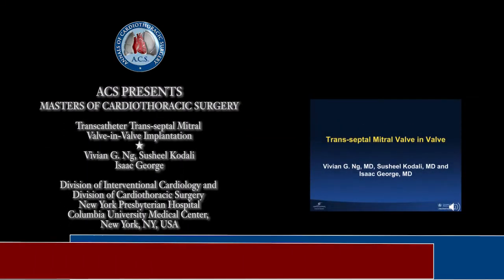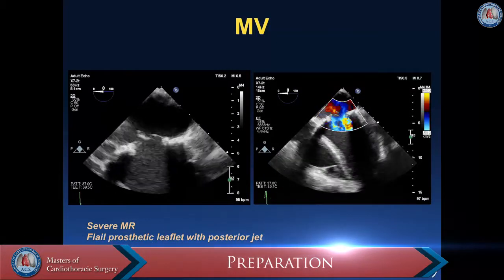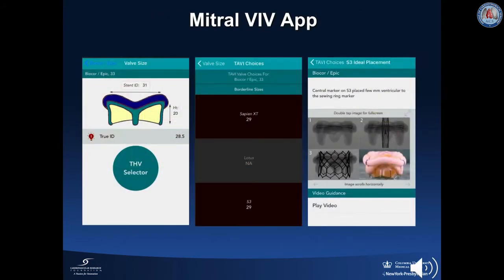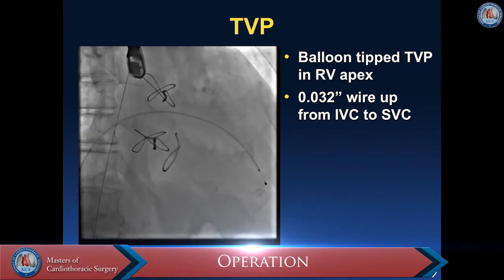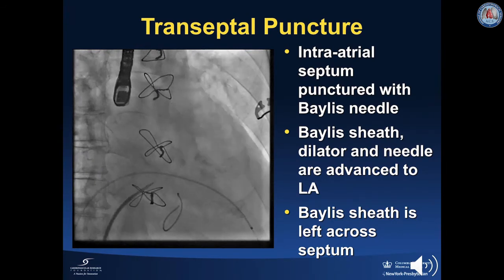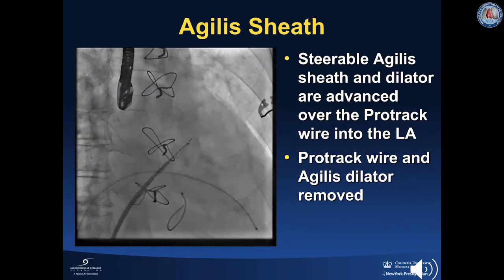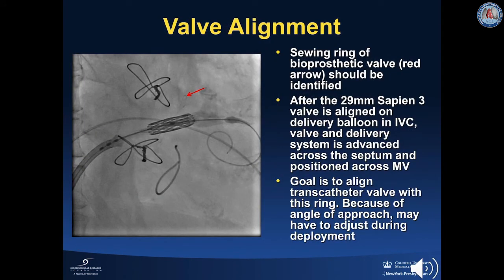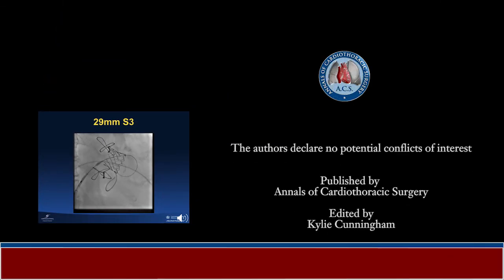Transcatheter trans-septal mitral valve-in-valve implantation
In this operative video, the team from New York Presbyterian Hospital, Columbia University Medical Center, New York present the case of a 74yo male (STS score 6.2%) who underwent transcatheter trans-septal mitral valve-in-valve implantation.

Cite this article as: Ng VG, Kodali S, George I. Transcatheter trans-septal mitral valve-in-valve implantation. Ann Cardiothorac Surg 2018;7(6):821-823. doi: 10.21037/acs.2018.09.04